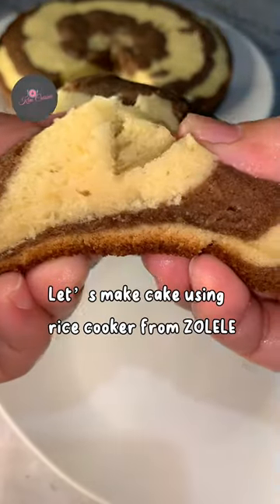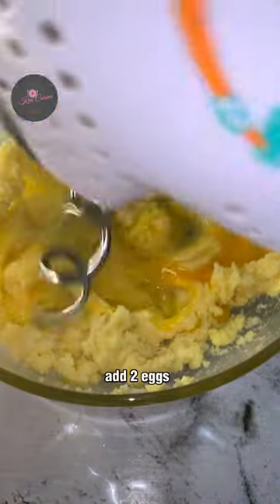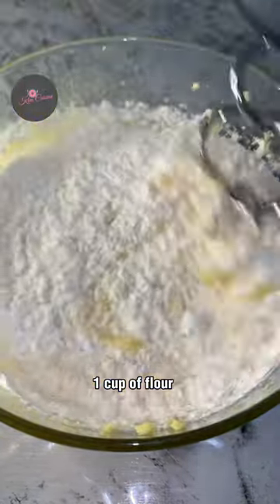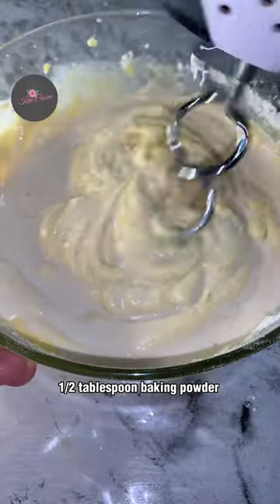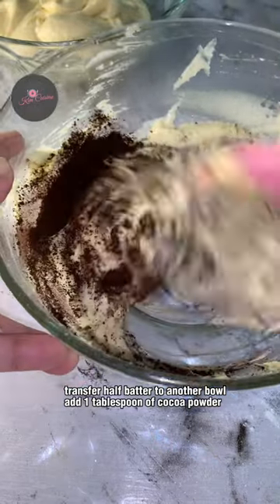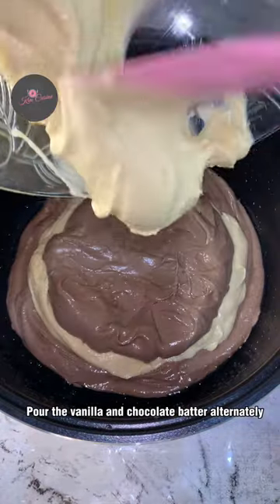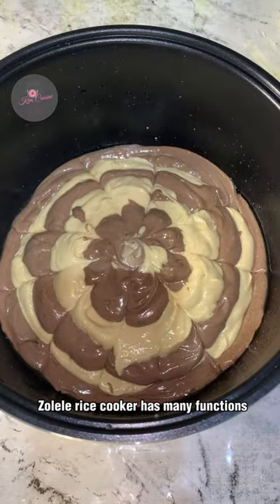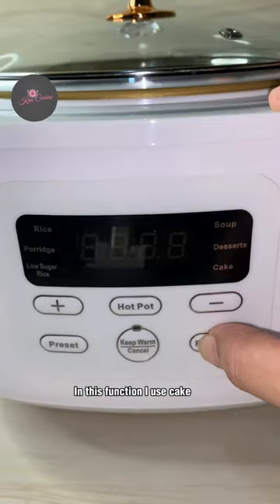Marble Cake in a rice cooker